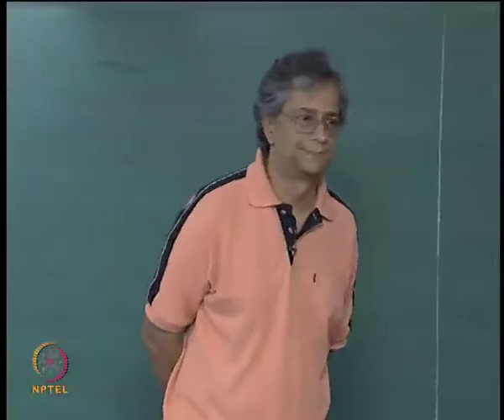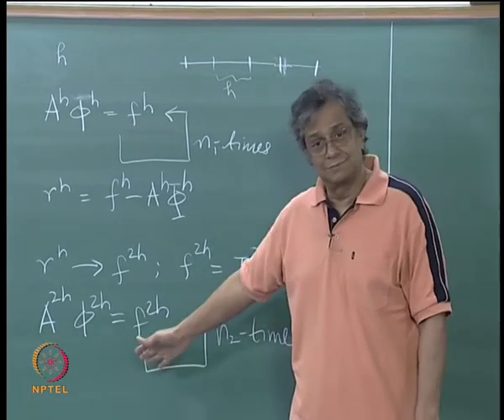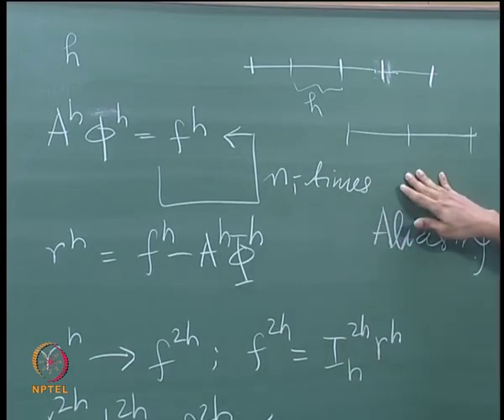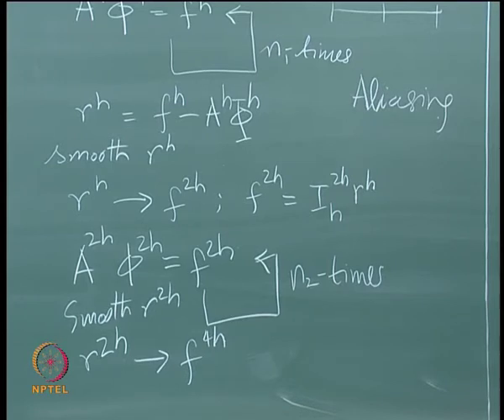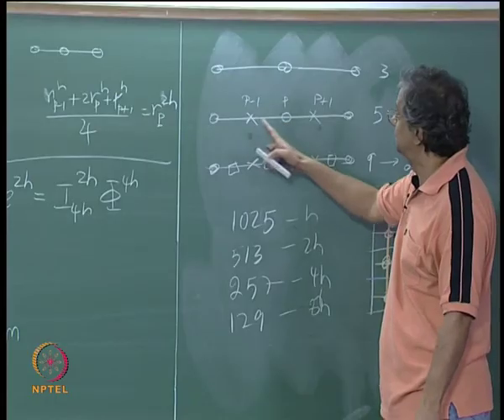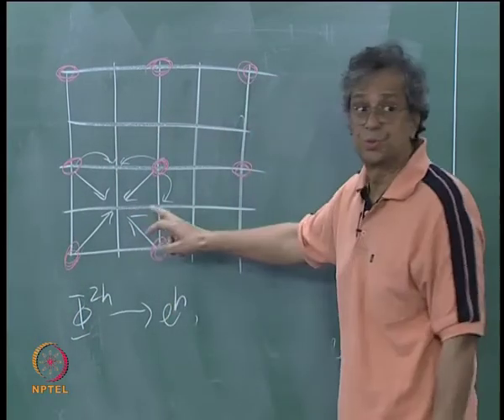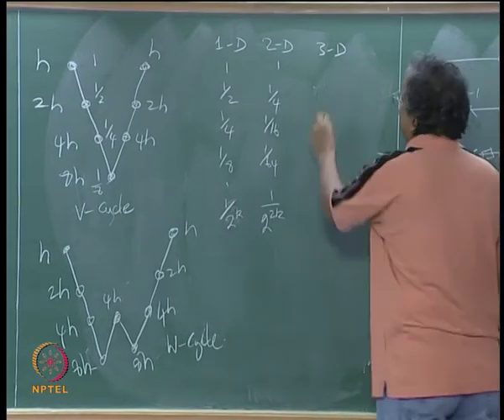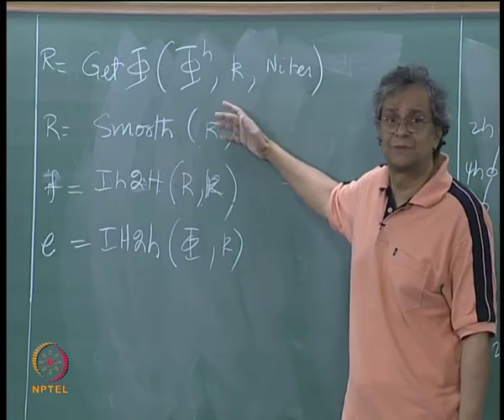Mod-01 Lec-34 Multigrid method